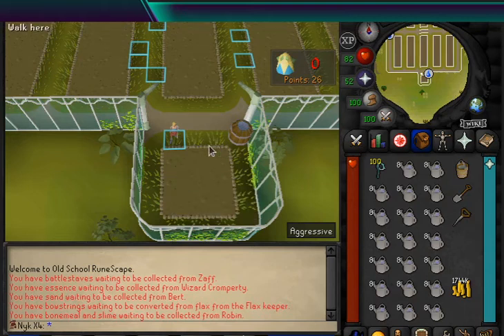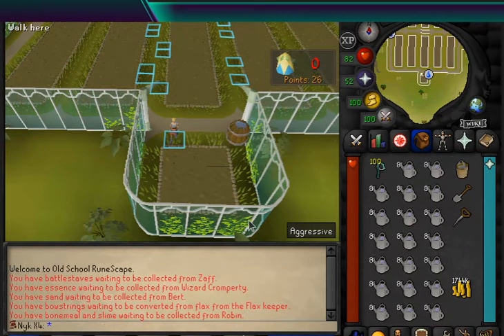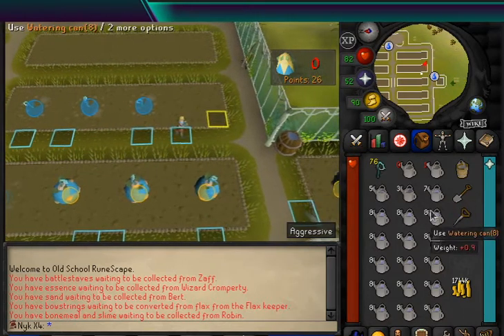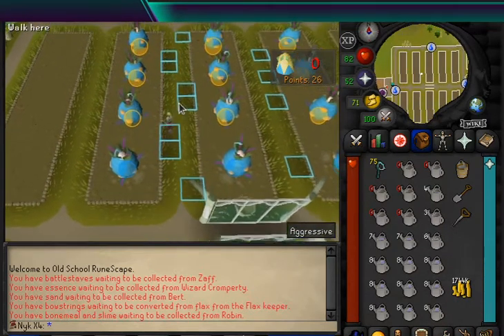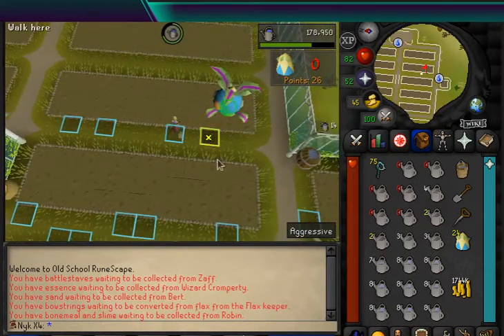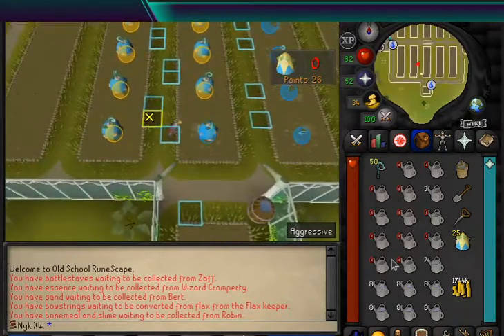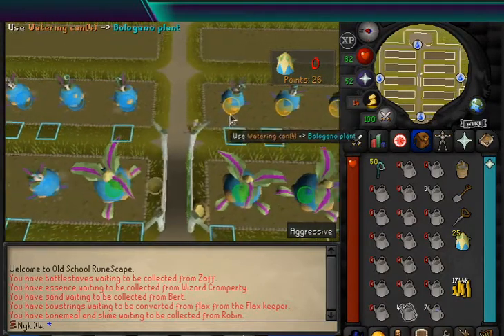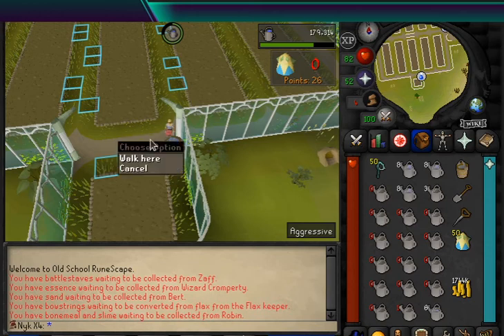25x4 Tithe Farming Guide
25x4 / 6(+1) row tithe farming method with guided instructions and tile markers.